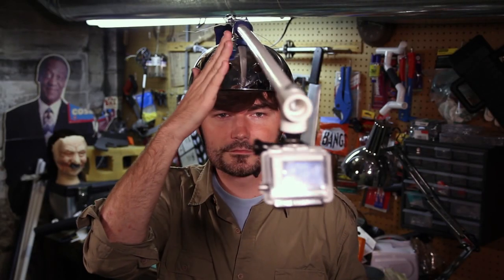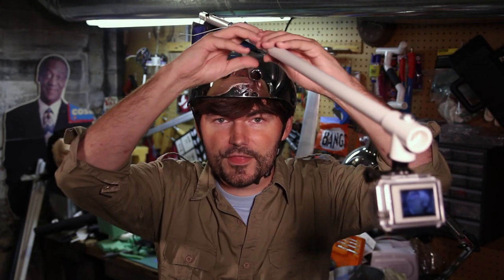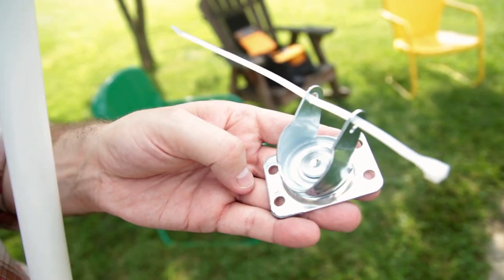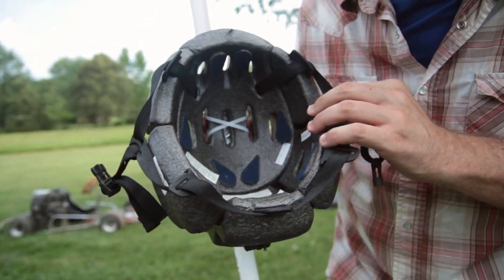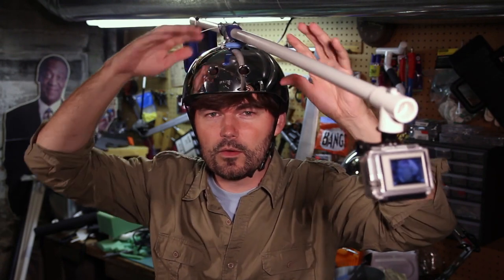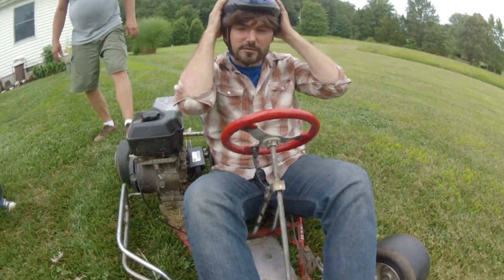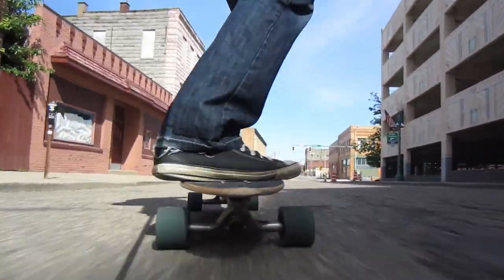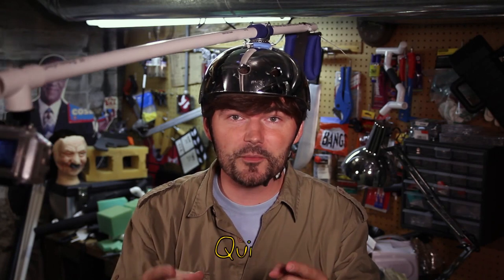MAKE 360˚ GoPro Rotating (Head Mount) Camera Rig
Help me make MORE DIY videos!!
Make an easy (non-destructive) 360˚ Spinning Helmet Mount Camera!

Here's a full list of ALL the video gear I use in my videos: